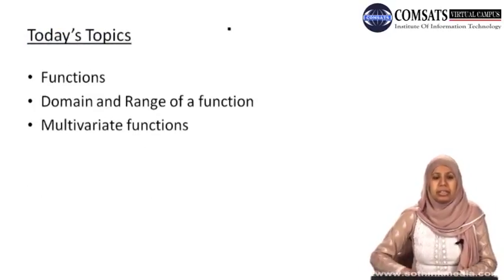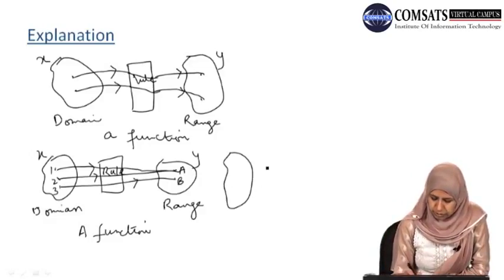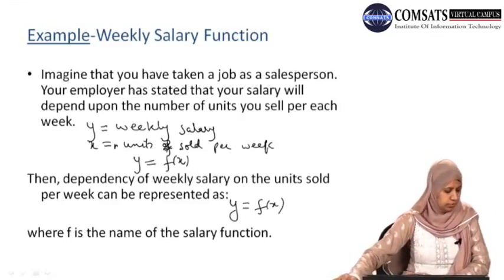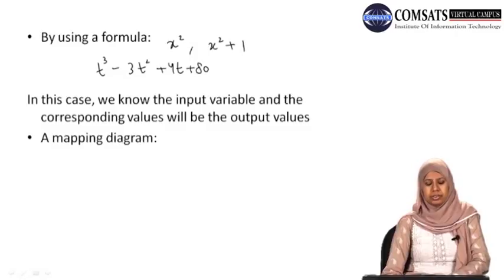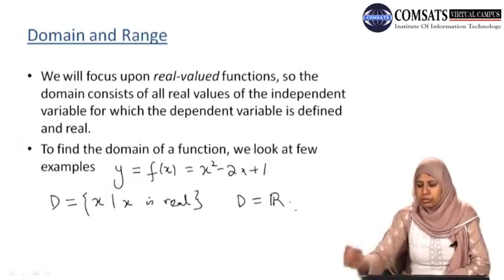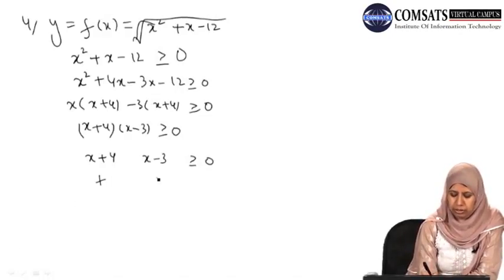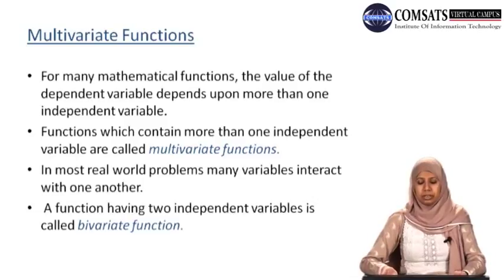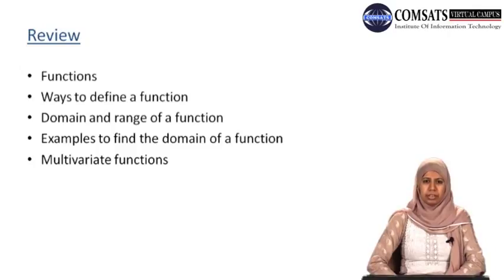Business Mathematics in Urdu Hindi MTH108 LECTURE 08